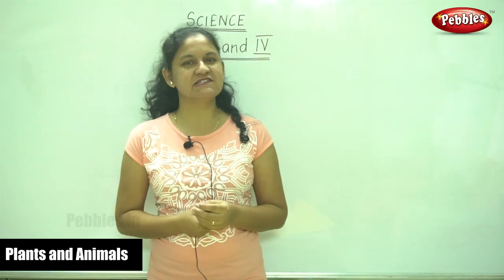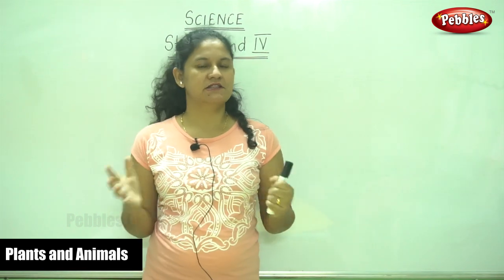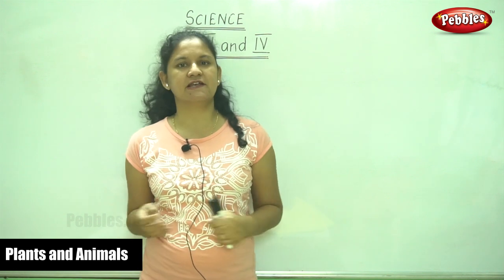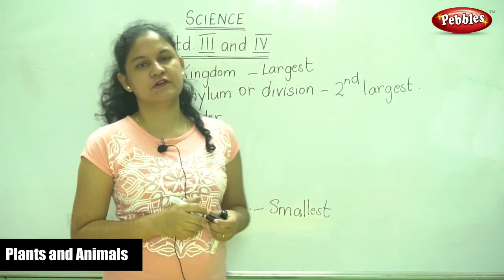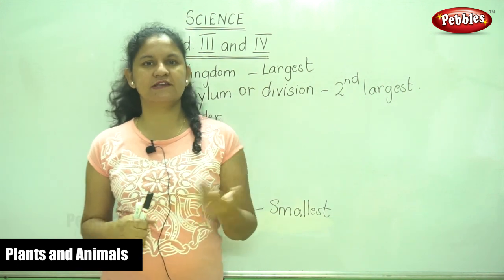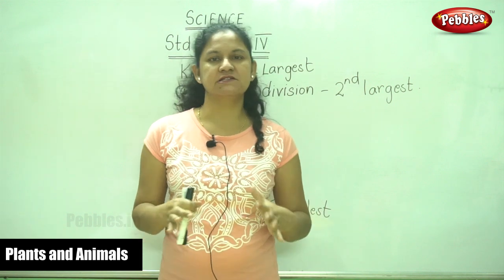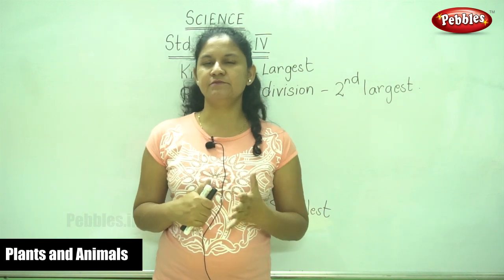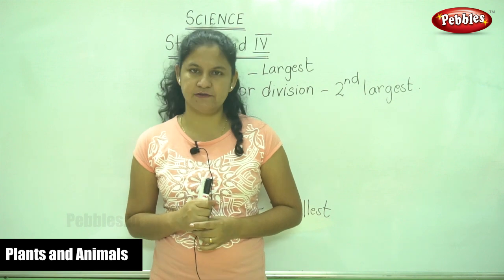3rd & 4th Std EVS Science | About Plants and Animals | CBSE Science Syllabus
3rd & 4th Std EVS Science | About Plants and Animals | CBSE Science Syllabus